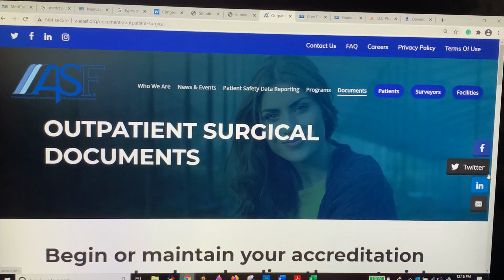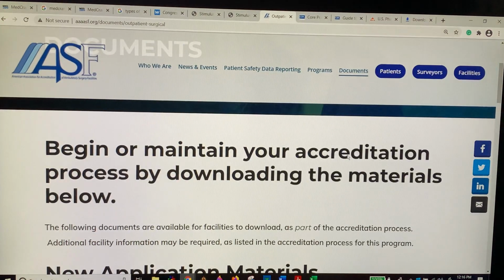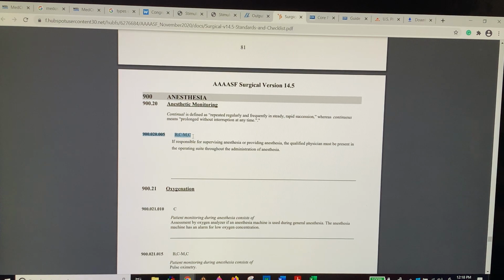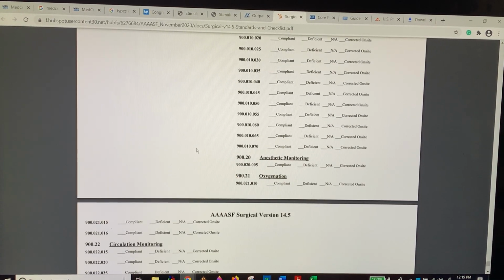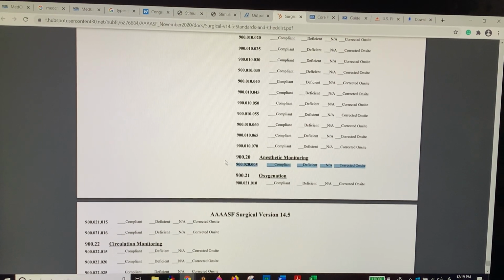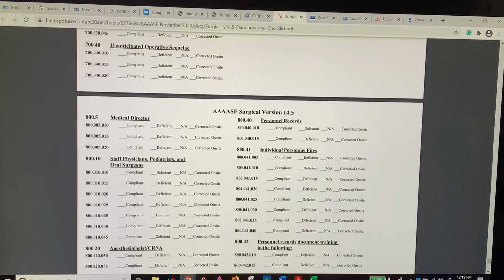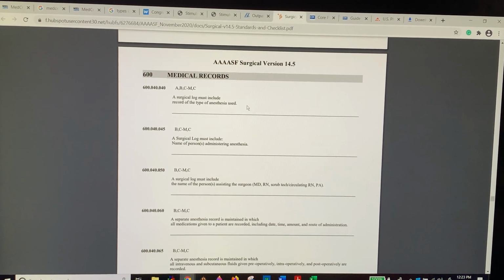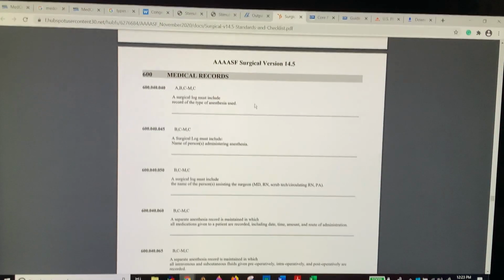How to download Procedural Standards and Checklist for Accreditation of Ambulatory Facilities AAAASF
Learn how to download the Procedural Standards and Checklist for Accreditation of Ambulatory Facilities from the American Association for Accreditation of Ambulatory Surgery Facilities (AAAASF) with this step-by-step guide. This video tutorial will walk you through the process of obtaining the necessary documents for accreditation, ensuring your ambulatory facility meets the highest standards of patient care and safety. Whether you're a medical professional, facility administrator, or quality assurance specialist, this video will provide you with the knowledge and resources needed to navigate the AAAASF accreditation process with confidence. Download the Procedural Standards and Checklist today and take the first step towards achieving accreditation for your ambulatory facility.